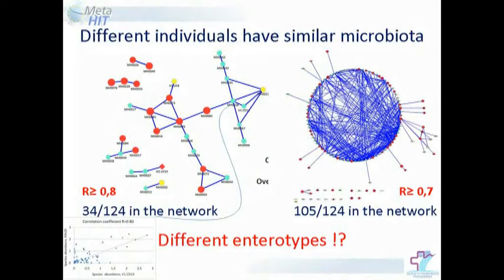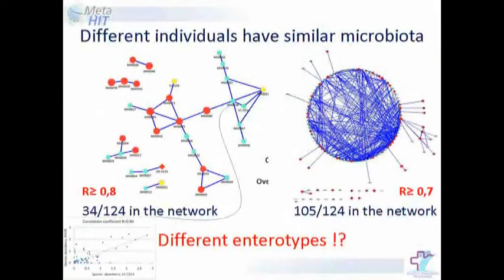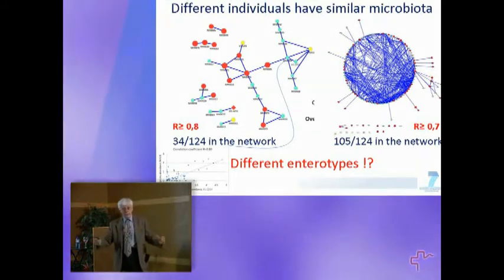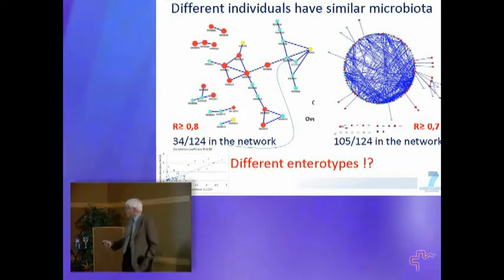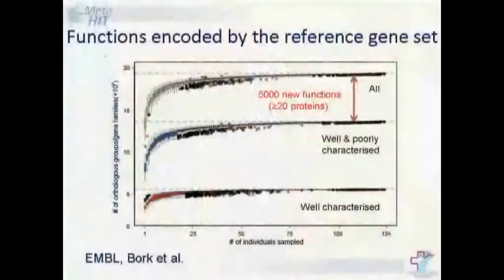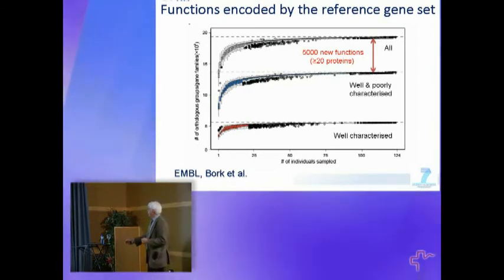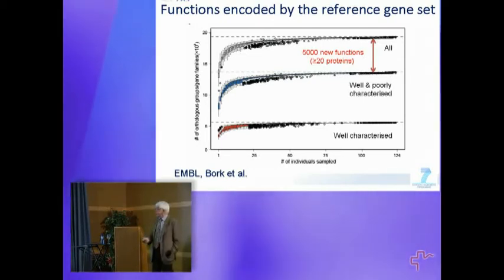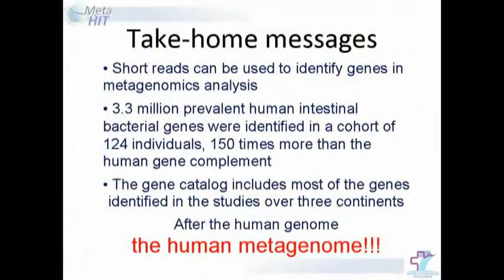XIII Annual Conference: "The Human Metagenome" (part 4 of 4)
Prof. Dr. Stanislav Dusko Ehrlich.
Director de la Unitat de Recerca de Genètica Microbiana, Institut National de la Recherche Agronomique (INRA), Jouy en Josas, França.